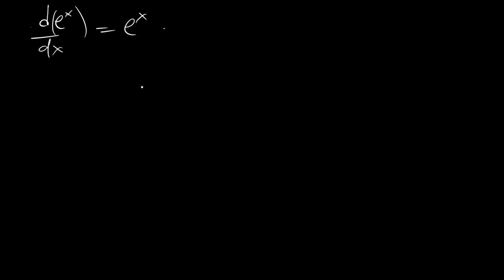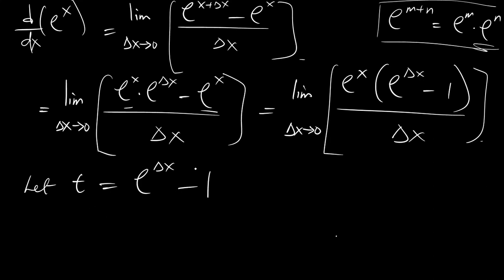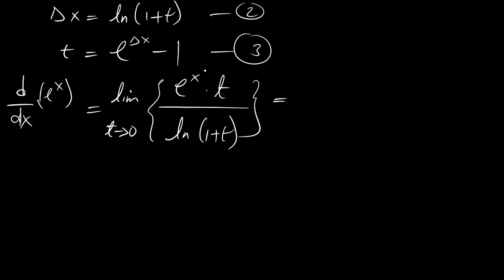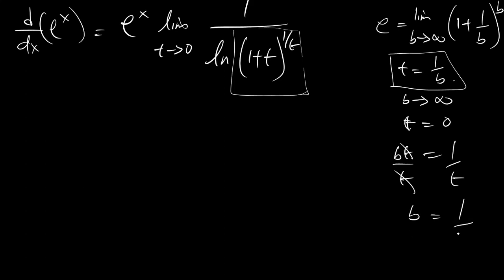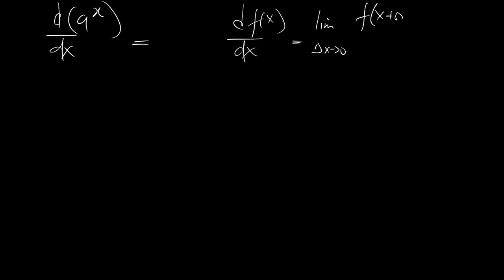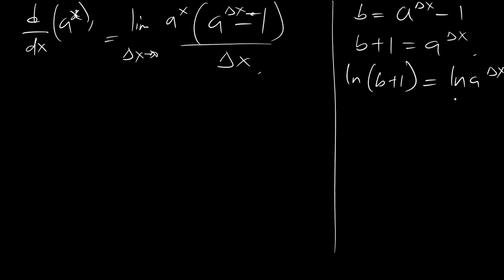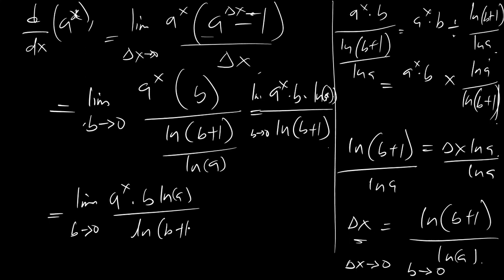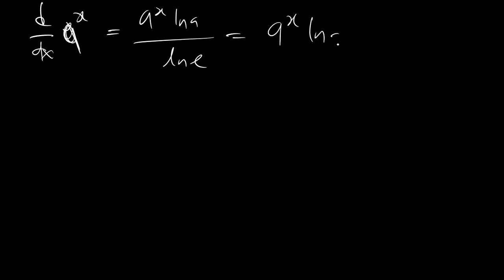How to prove the derivative ofe^x is e^x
A step-by-step approach of proving the derivative of e^x is e^x